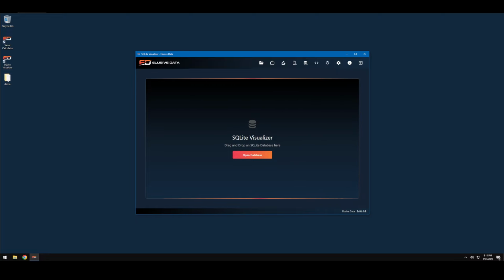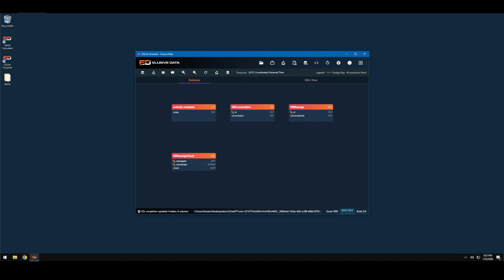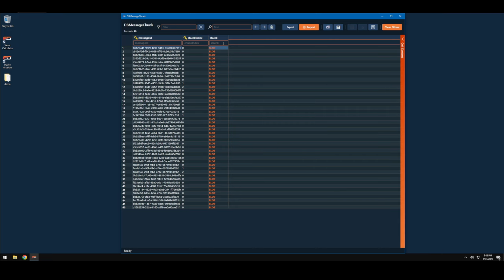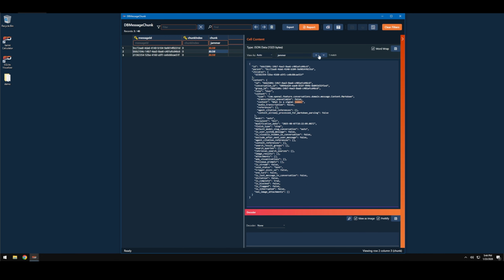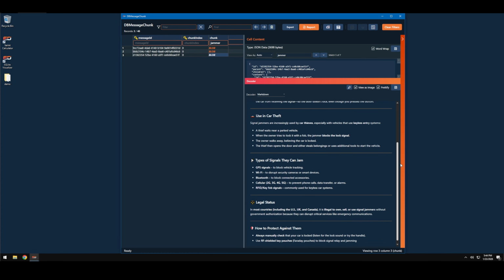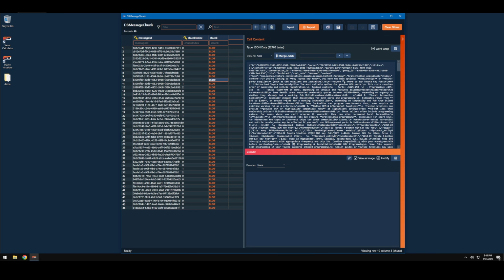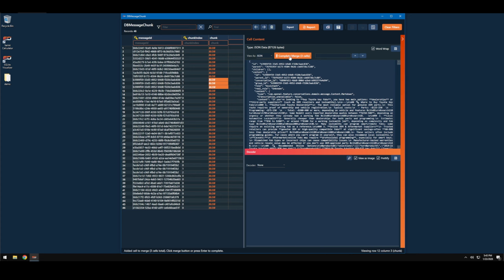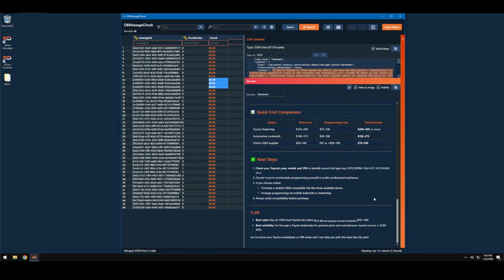Searching & Reconstructing ChatGPT Data Stored in SQLite BLOBs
In this short demonstration, I show a practical forensic workflow using SQLite Visualizer to analyze a ChatGPT database recovered from a RAM dump of a Samsung S22.

Modern applications often store user content inside BLOB columns, frequently as embedded JSON and sometimes split across multiple records. That makes analysis difficult in traditional SQLite viewers.

In this video, I demonstrate how to:

Index and search inside BLOB columns
Locate keywords within embedded JSON content
Navigate multiple match hits inside a single BLOB
Identify JSON data fragmented across multiple rows
Merge multi-part BLOBs back into a single document
Decode and view the content as Markdown exactly as the user saw it

All of this is done directly inside the database — no exporting, no scripting, and no external tools.

This workflow reflects real-world mobile and application forensics, where understanding how data is stored is just as important as finding it.

🛠 Tools Shown
SQLite Visualizer

📱 Data Source
ChatGPT SQLite database recovered from RAM

🔔 About SQLite Visualizer
SQLite Visualizer is designed for forensic examiners and analysts working with real-world SQLite databases, including fragmented records, BLOB-based storage, and embedded data formats like JSON and Markdown.